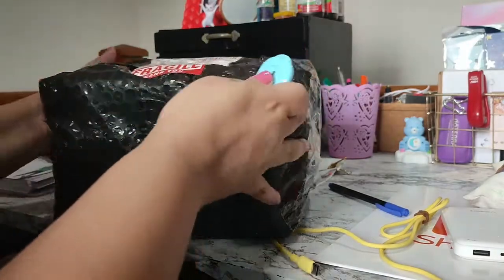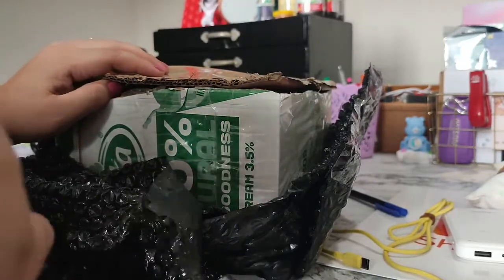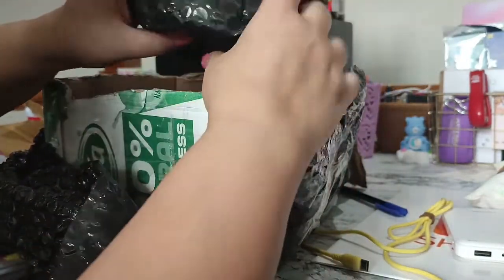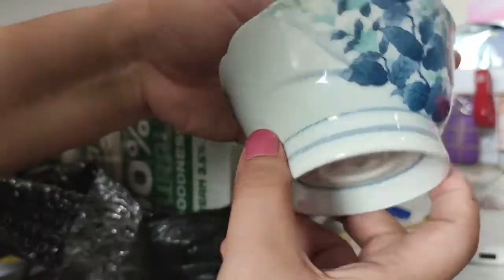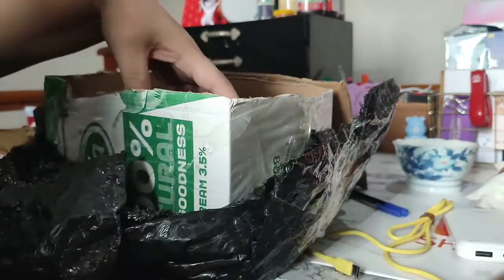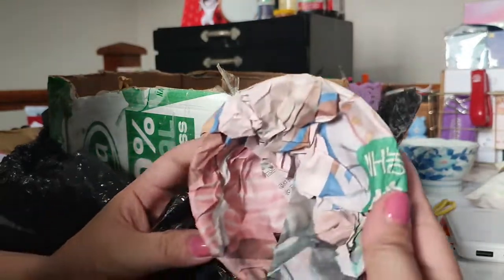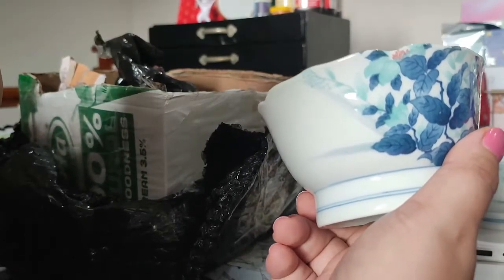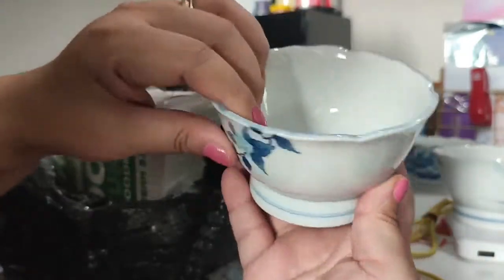Unboxing a Surplus Haul from Shopee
VIDEO SHOT USING

Video edited using Filmora Pro.

I appreciate it. I welcome constructive feedback, comments, and questions. I DO NOT tolerate hateful comments, prejudice, racism, and insults.